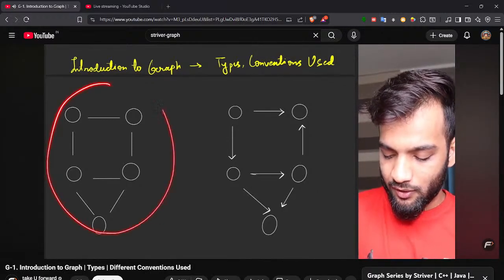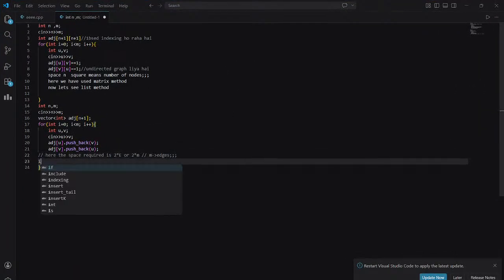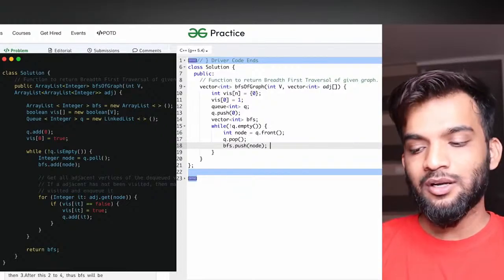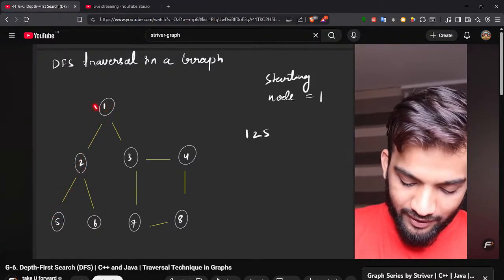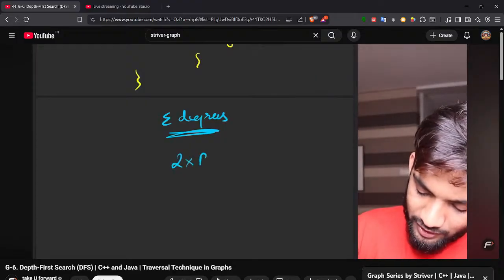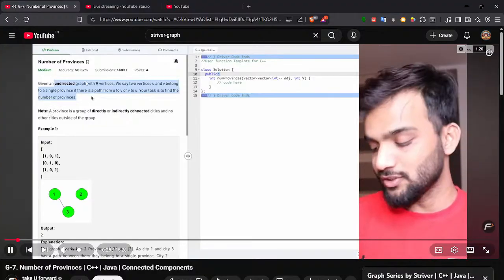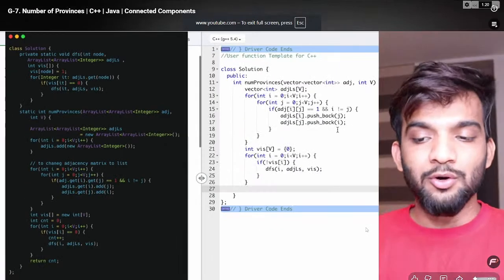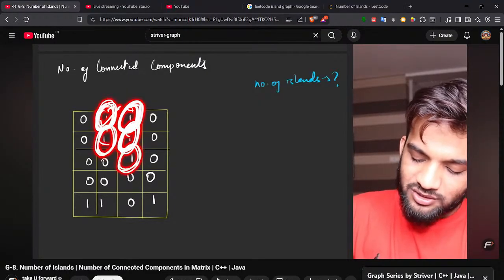Striver Graph Starting || Till 4am